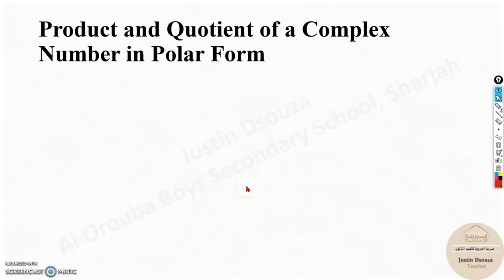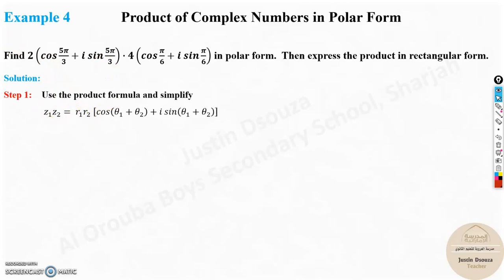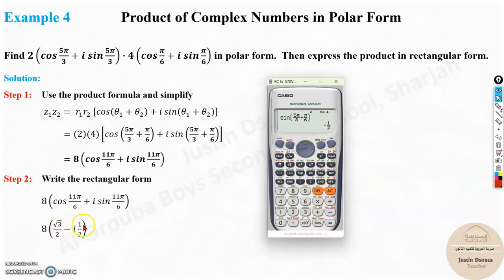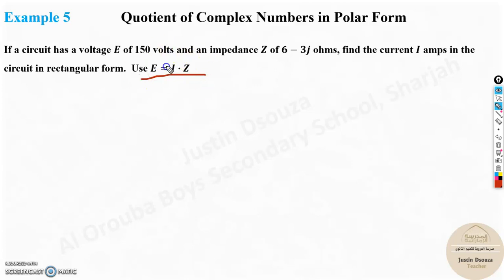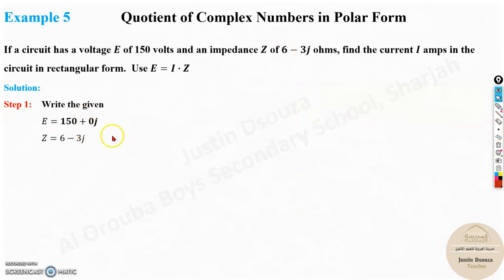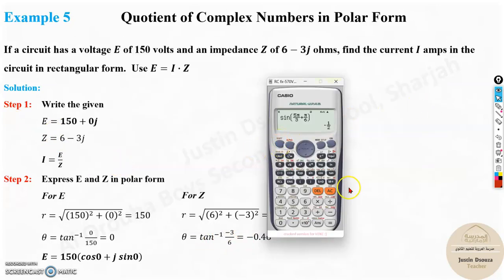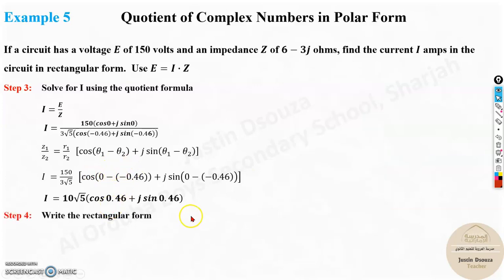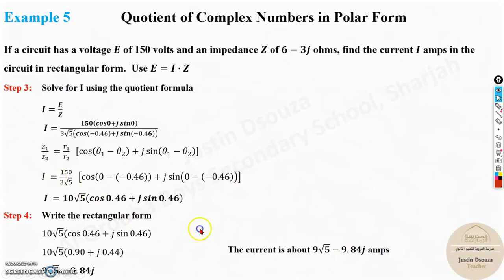G11 C8L5.3 Product and Quotient of Complex Numbers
C8L5 Complex Numbers and DeMoivre’s Theorem
LO: Find products, quotients, powers and roots of complex numbers in polar form